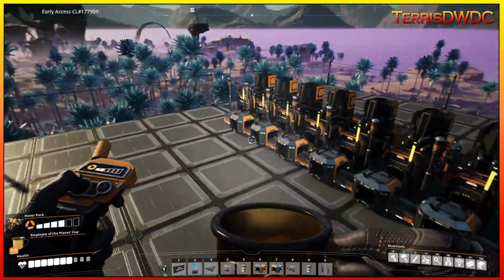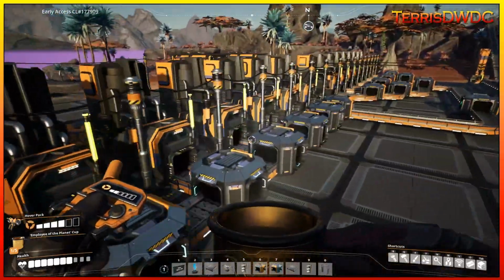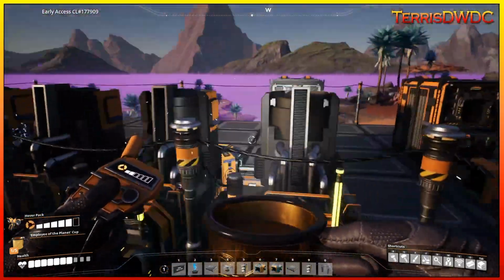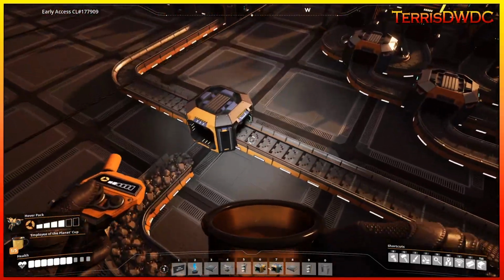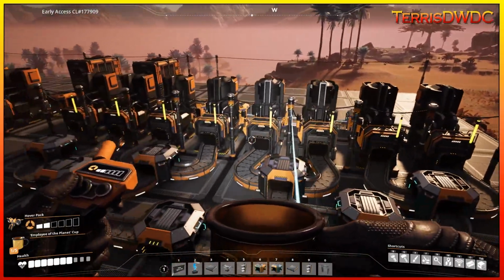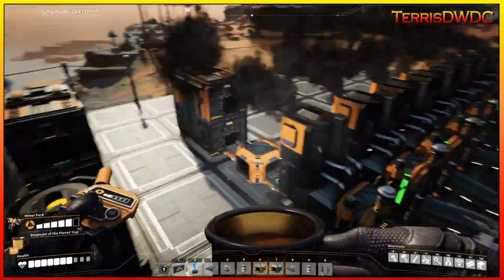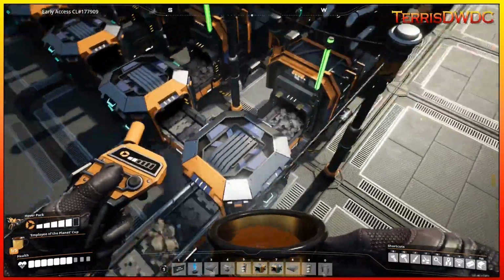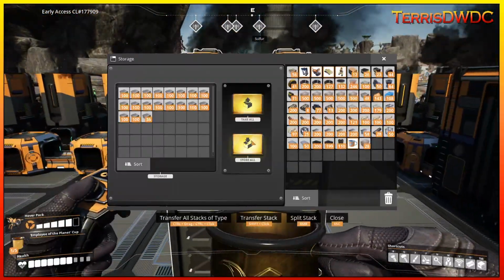Manifold vs Load Balance - Satisfactory Update 5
Here is a look at Manifold vs Load Balancing item distribution with Satisfactory Update 5.  See this side by side view of Manifold conveyors going head to head with Load Balancing Conveyors.

**Join**
Want to become a member? You could have access to the channel emotes in comments and live chat, as well as the Membership Badges, and possible access to my Members Online Survival Minecraft Server.

CHAPTERS:
0:00 Intro
0:50 The Manifold
4:42 The Load Balancing
8:40 Turning on both systems
12:34 Efficiency Comparison
13:15 Pro's and Con's